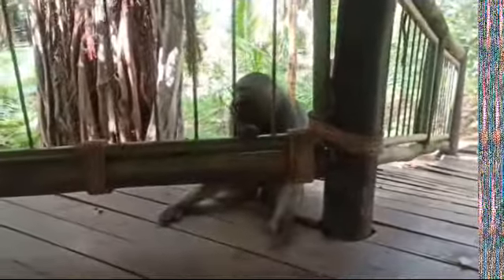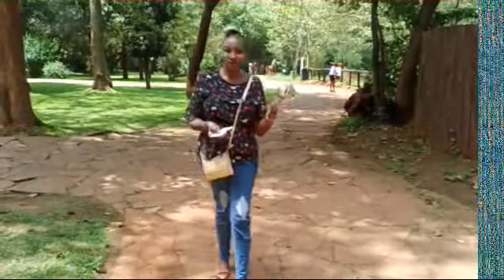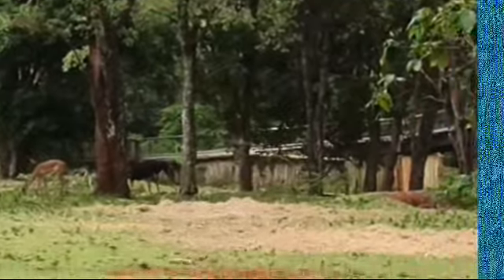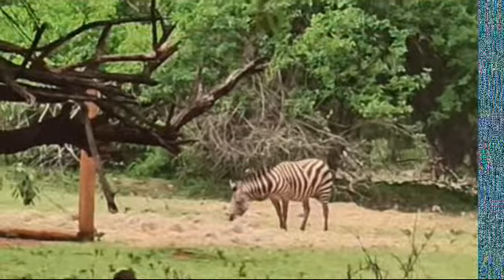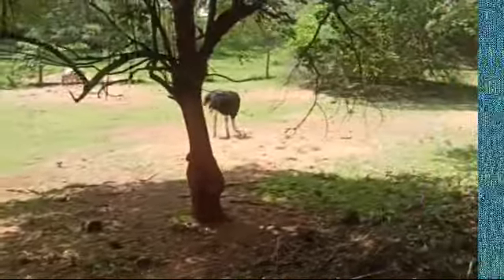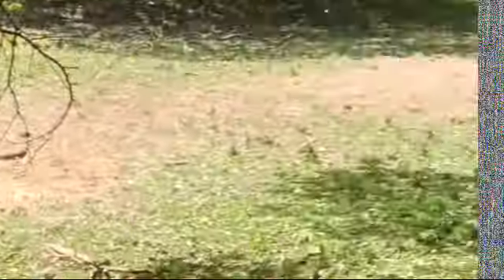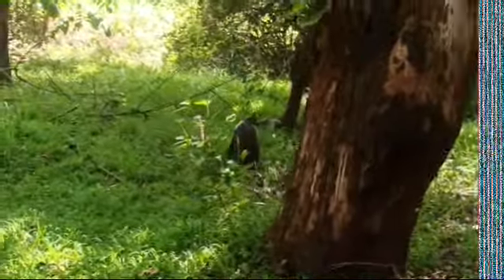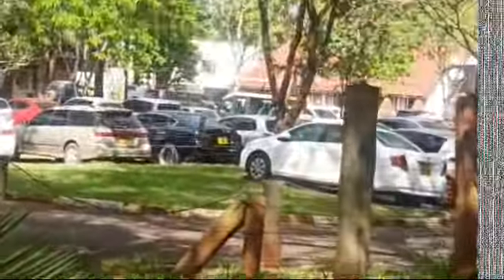Nairobi National Park Visit, the walk on the park and the funny monkeys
visiting the park